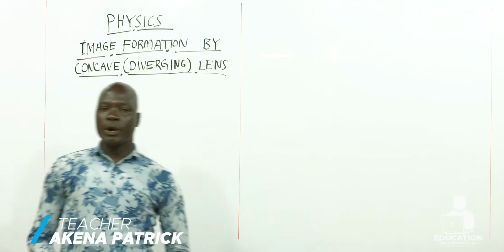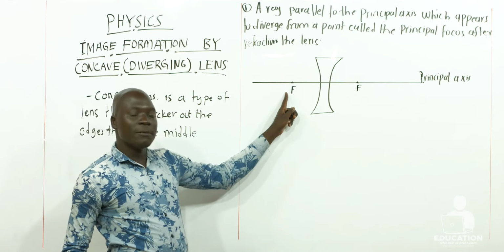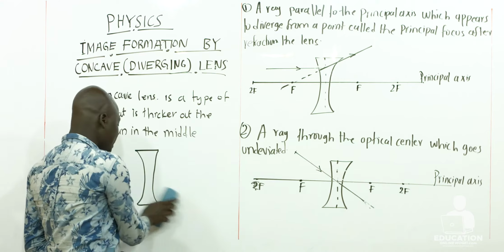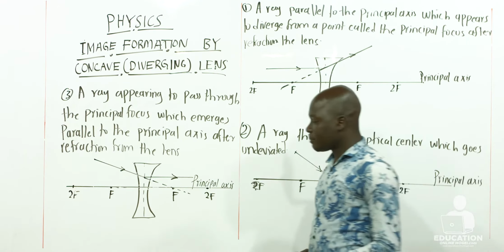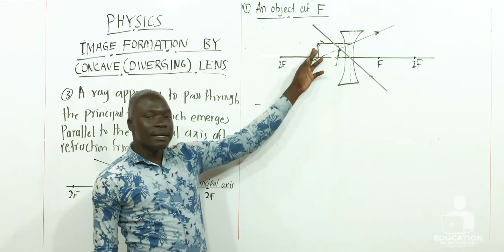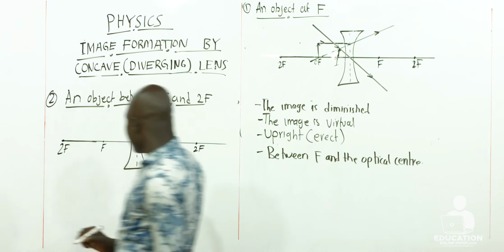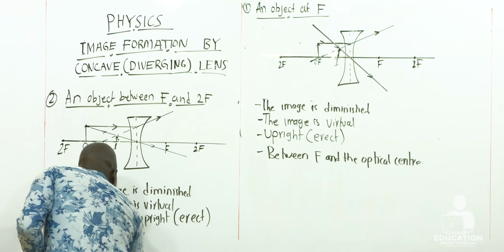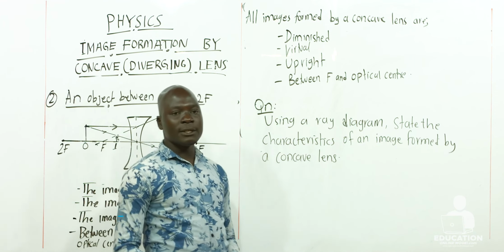Physics S.3 & S.4 | Lesson 8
TOPIC: Lenses and Optical Instruments
SUB TOPIC: Image Formation by Concave (Diverging) Lenses